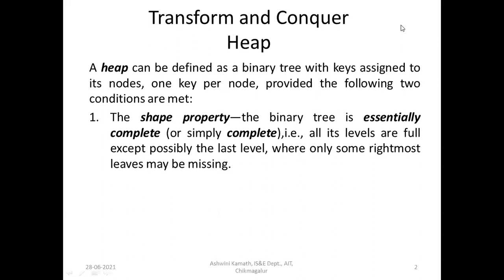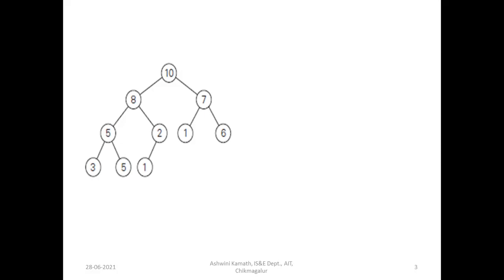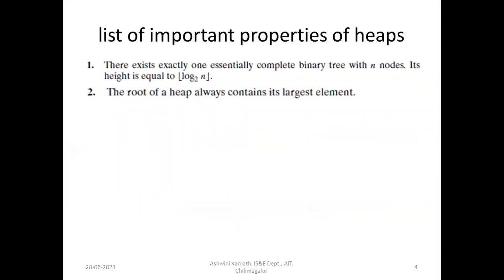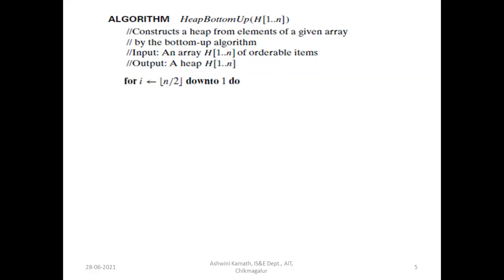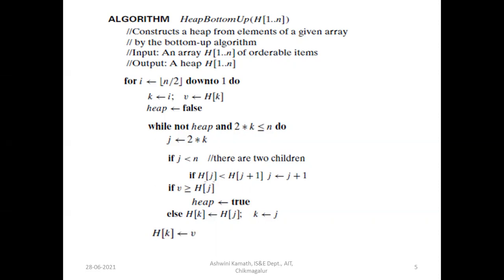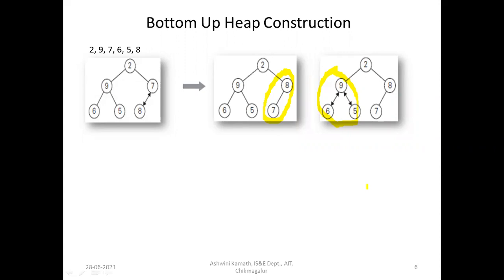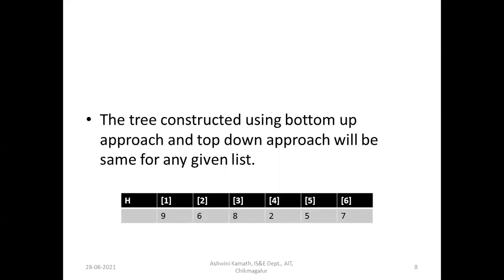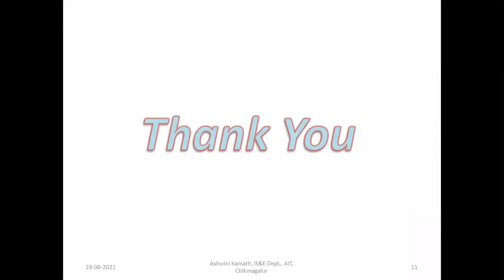DAA 4th Sem Module 3 Heap Construction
DAA 18CS42 4th Sem Module 3 Transform and conquer Method: Heap Construction by Ashwini Kamath